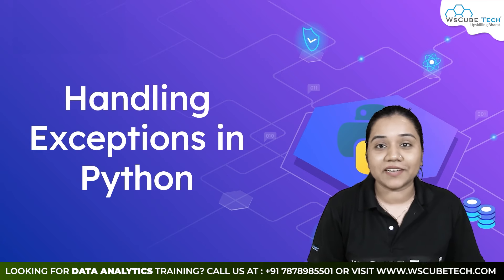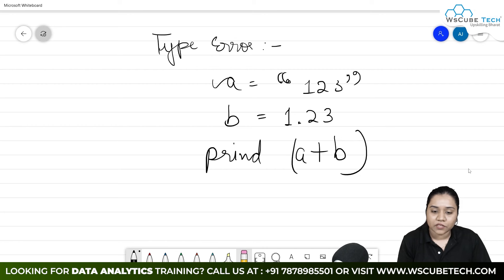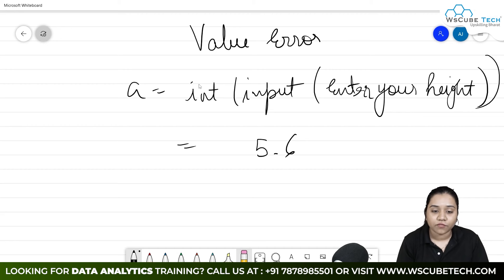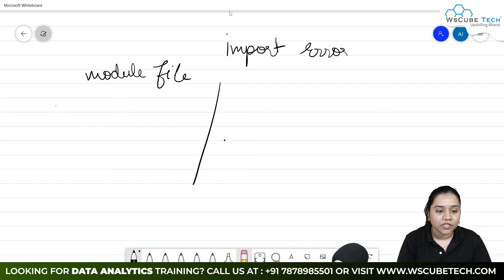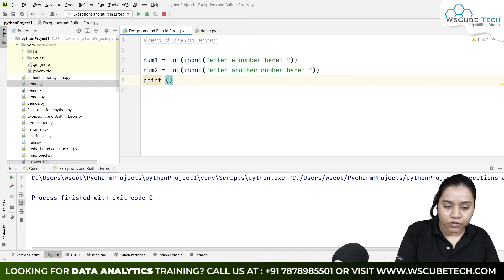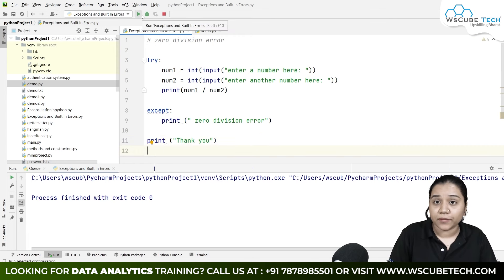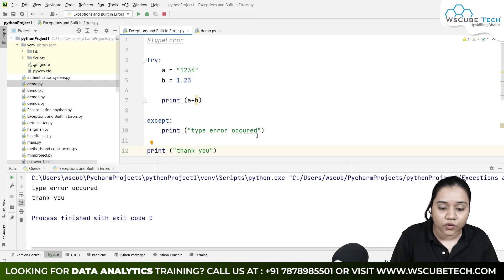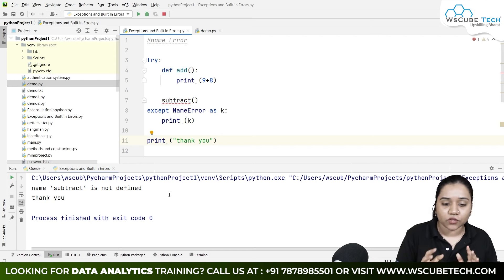Exceptions Handling in Python | Python Tutorial - Python Full Course For Beginner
| Thanks |